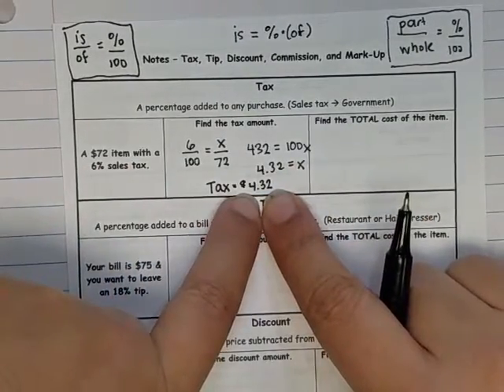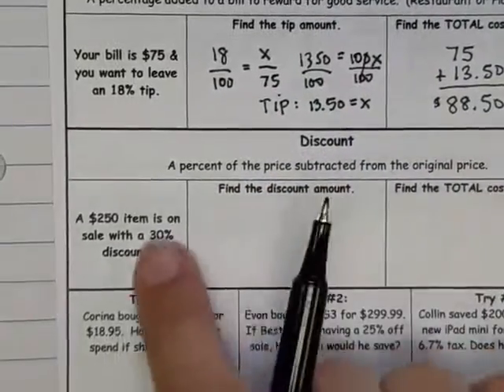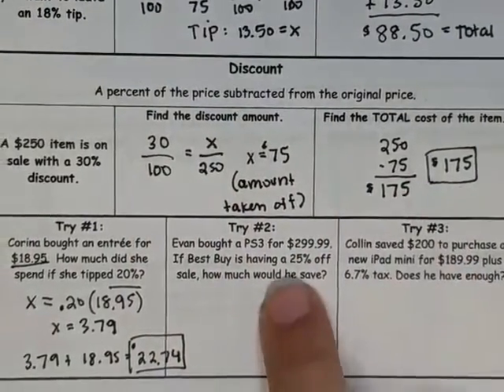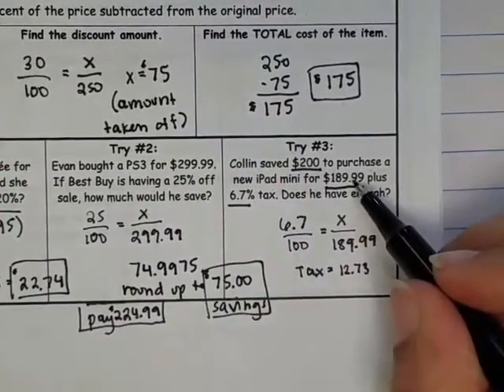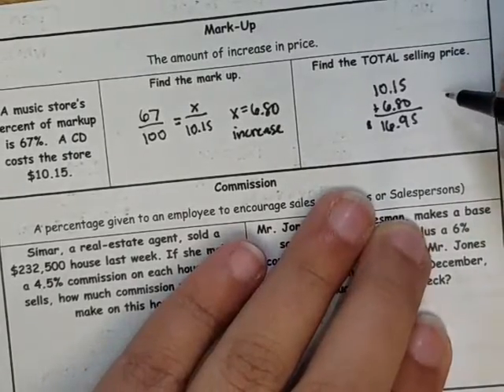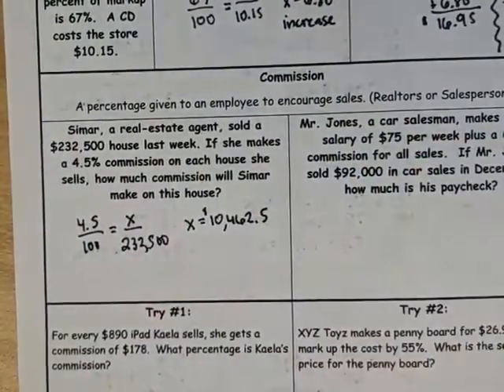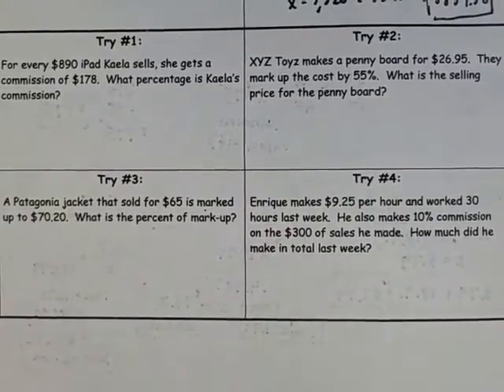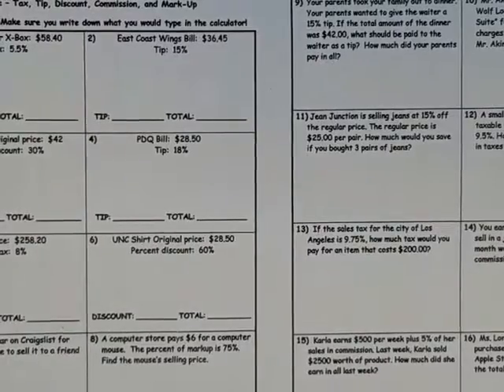Math 6 Plus: Tax, Tip & Discounts (oh my!)